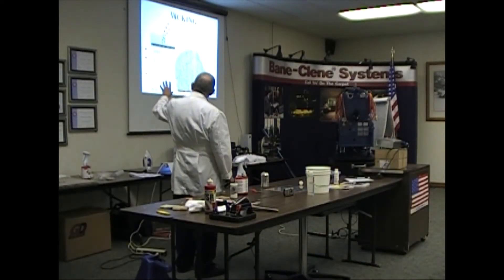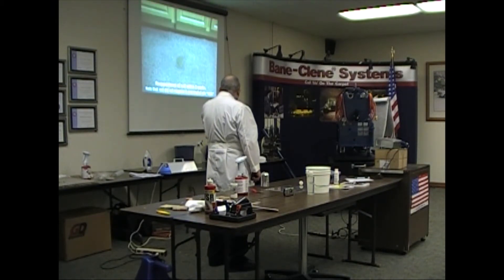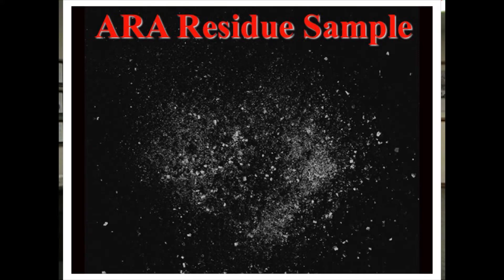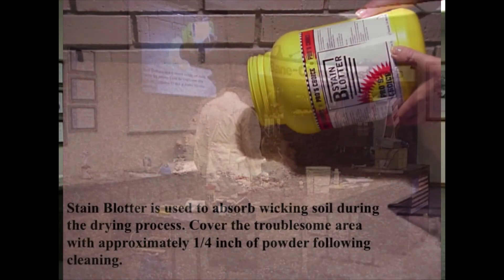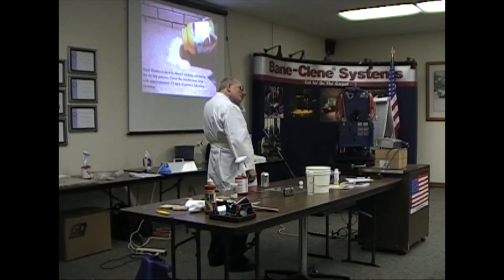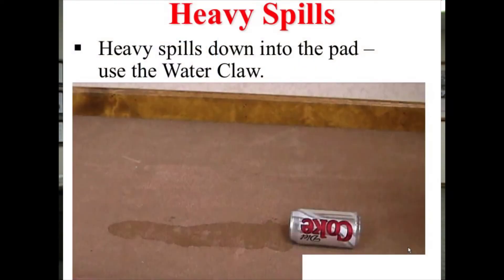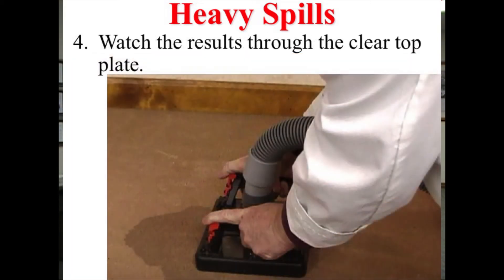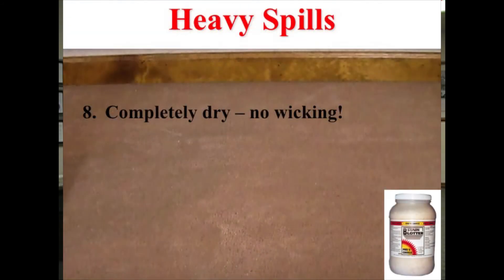How to Use ARA, Stain Blotter and the Water Claw to Prevent Resoiling & Reappearing Spots on Carpet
Video demonstrates how to keep spots and stains on carpets and rugs from coming back after cleaning.
This was taken from an a spotting class for professional carpet cleaners conducted by the Bane-Clene chemist at Bane-Clene’s corporate training facility in Indianapolis, Indiana.
Pro's Choice ARA Anti-Resoiling Agent is designed to prevent rapid resoiling of fibers by drying sticky residues into a fine non-sticky powder that vacuums easily.
Pro's Choice Stain Blotter is a super absorbent powder prevents reappearing spots and stains by soaking up spills and recurring spots caused by wicking!

Video covers the following topics:
• What is wicking? (0:20)
• Reappearing stain or spot after cleaning (0:29)
• Before and after treatment with ARA (1:05)
• What the dried ARA crystals look like (1:09)
• Procedure for using ARA to prevent reappearing spots and resoiling (1:12)
HOW TO USE ARA TO PREVENT WICKING, REAPPEARING SPOTS AND STAINS:
• Warm water extract the carpet and get the carpet as dry as possible. (1:12)
• For extreme wicking problems on loop-pile carpet, dry bonnet after cleaning followed by a Brown Out® flush.
• Spray an even coat of ARA onto the carpet in areas where rapid resoiling is likely to occur or has occurred in the past. (1:22)
• Apply at the rate of 3 ounces ARA per square yard.
• After the carpet is completely dry, vacuum the treated areas very thoroughly with an upright vacuum cleaner equipped with a brush.
• How to use Stain Blotter to prevent wicking: (1:33)
• Demonstration with a reappearing blood spot (1:43)
• Extract the blood.
• Cover the area with Stain Blotter and spread it out. (1:52)
• How to take care of heavy spills with the Water Claw (2:38)
Properties and Advantages of Pro's Choice ARA Anti-Resoiling Anti-Wicking Agent for Carpet:
• ARA is designed to prevent rapid resoiling of fibers by drying sticky residues into a fine non-sticky powder that vacuums easily. Rapid re-soiling is usually caused by a sticky substance or dirt that wicks up after a carpet has been cleaned. ARA acts as a drying agent that changes these sticky substances to dust that will not attract dirt and can be vacuumed away.
Why Do Spots Come Back After Cleaning Carpet?
Spots return after cleaning carpet because of “wicking”.
Because most of a spill is not on the fibers, but is instead in the backing and even the pad, sometimes not all of the sticky contamination is removed in cleaning.
Sometimes your customer used a spotter or laundry detergent and removed the spot from the surface, but the spill is still in the backing and the pad.
Your cleaning reactivated the spot and wicked back up to the surface.

How Can I Keep Spots from Coming Back?
Drying time is critical to reduce this problem, use plenty of dry strokes and air movers, especially when working with heavily soiled carpet or berber.
For individual heavy spills where the contamination is in the backing and pad, you can use the Water Claw Sub-Surface Spot Lifter to flush out the contaminants and apply ARA or Stain Blotter.
If you suspect a spot may reappear after cleaning, the last step after spot removal should be to leave a weighted dry towel or use Stain Blotter. For large areas of spills, apply ARA.
For extreme problems from spills, such as in a cafeteria or lunchroom, on level loop carpet, dry bonnet the area with Brush & Bonnet after cleaning, do a Brown Out® rinse and apply ARA.

© Bane-Clene® Corp.
3940 N. Keystone Ave.